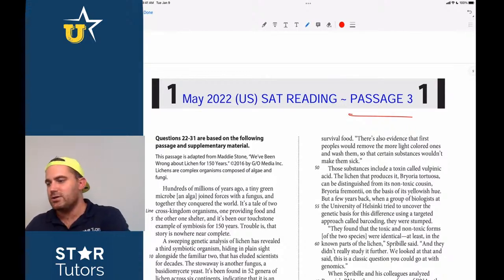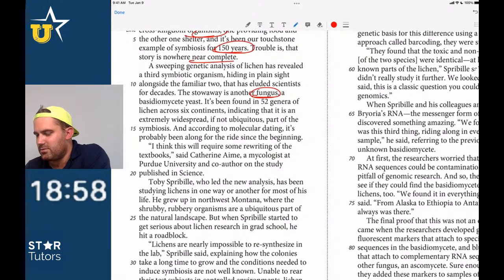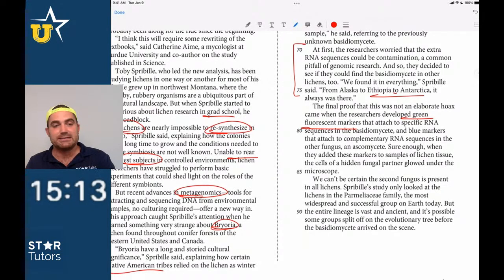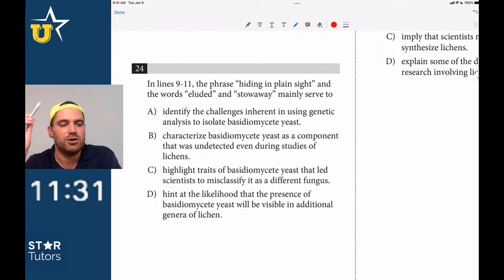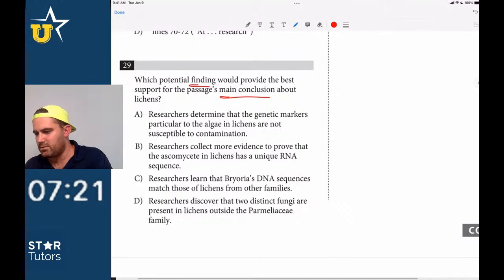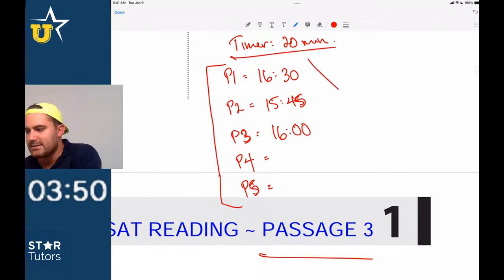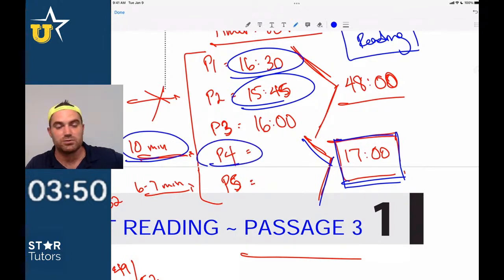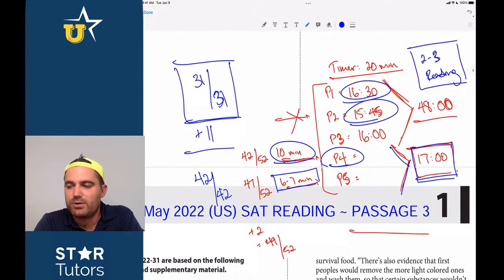SAT READING: Explanations and Strategies for PASSAGE 3 from the MAY 2022 SAT (US Test)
The SILVER membership is $2.99/month and gives students access to premium content and features like this exclusive live chat and AMA.